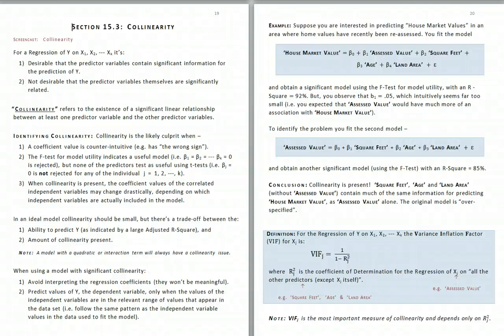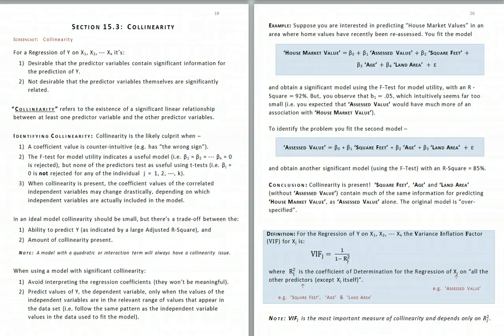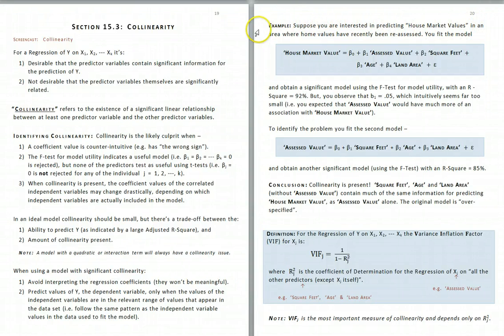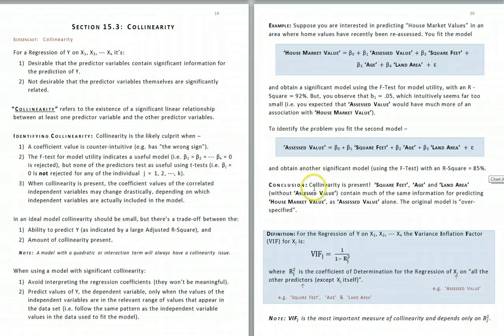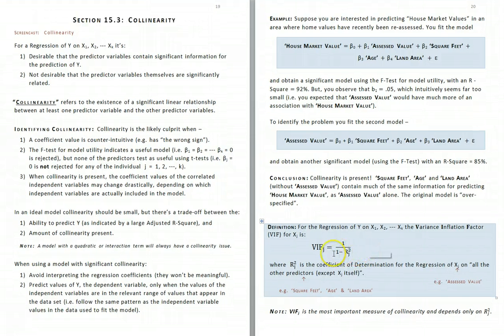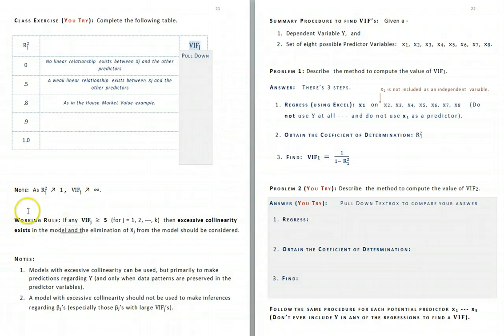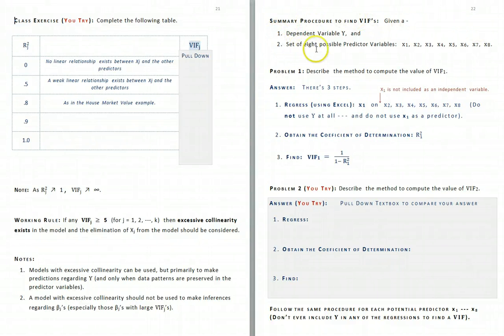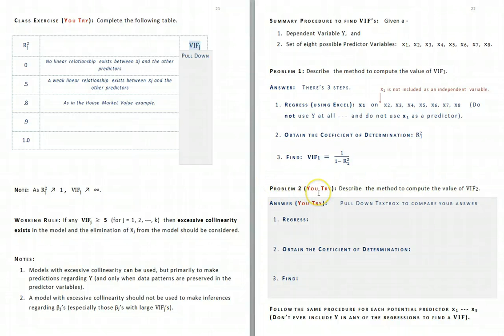6 3 Collinearity